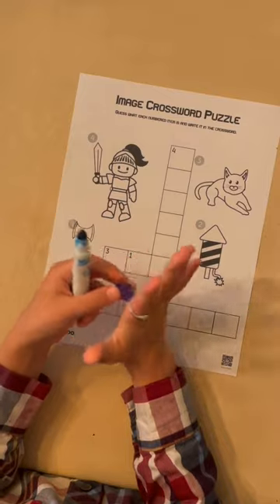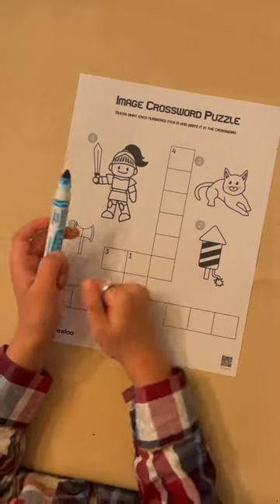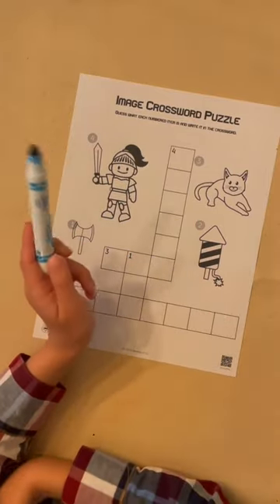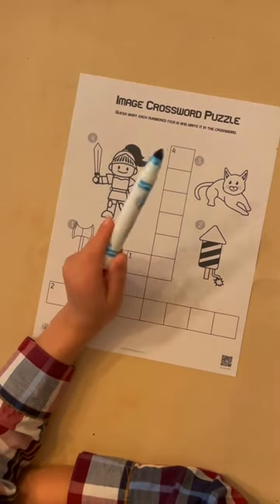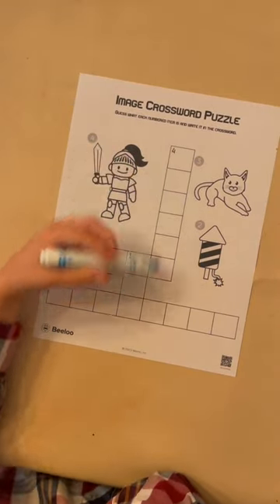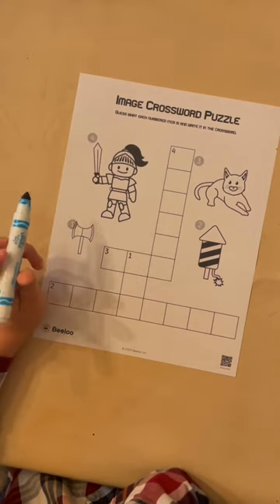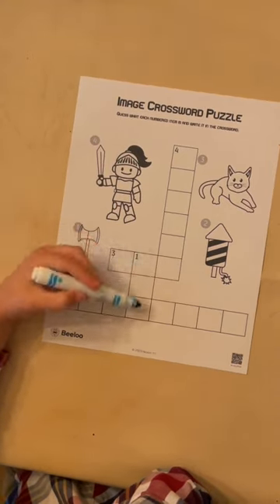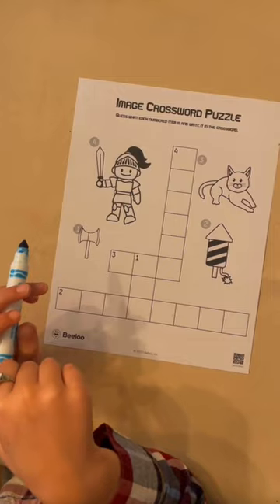What is a picture crossword puzzle?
In this video, our lead product tester at Beeloo explains what is a picture crossword puzzle and shows how to do one. For endless amount of printable crossword puzzles for kids google Beeloo.